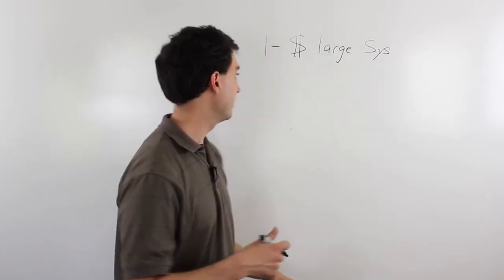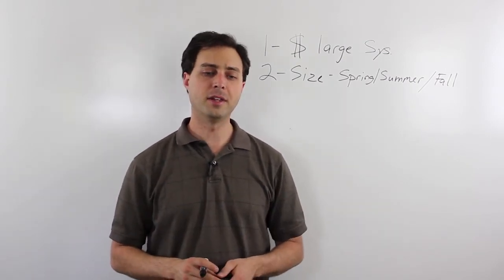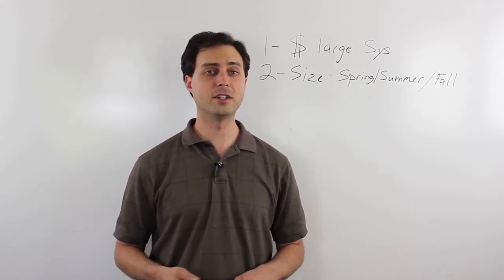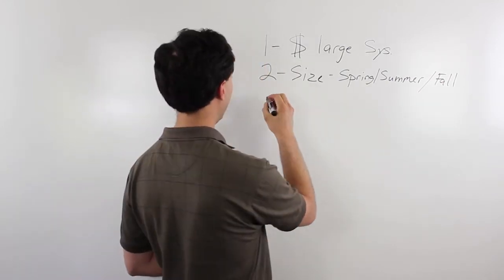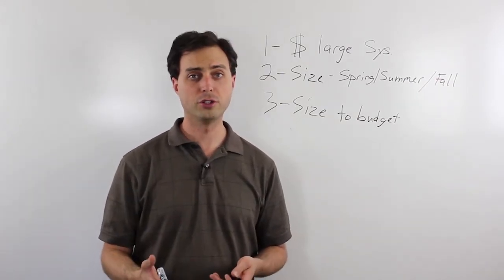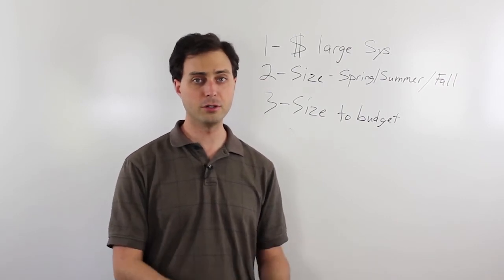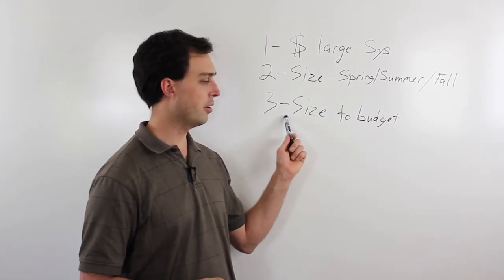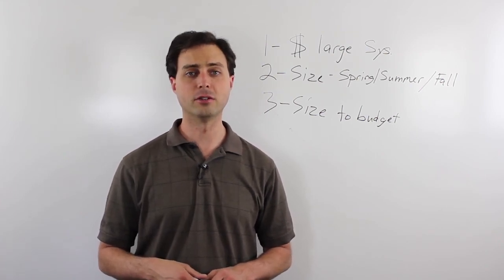Solar In The Winter - 3 Options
This little segment from Off Grid Boot Camp covers the 3 main options you can use to make solar power work during cloudy northern winters.